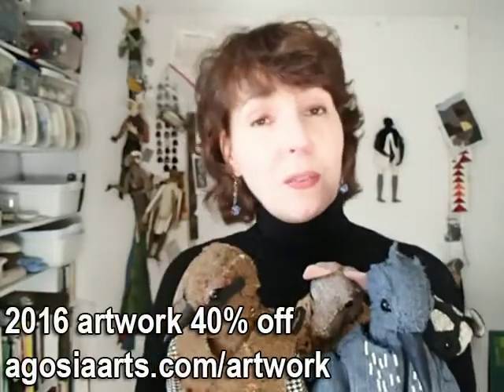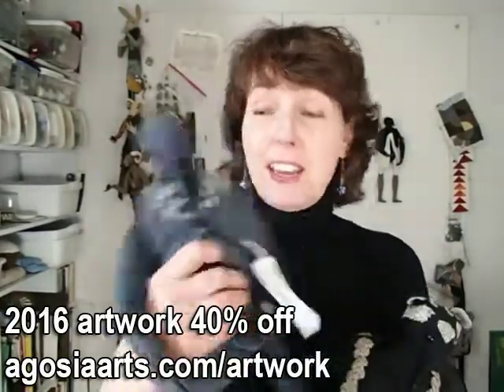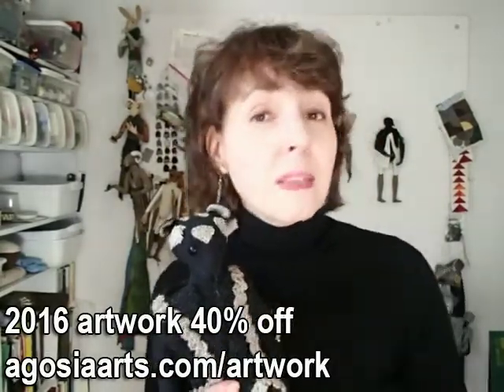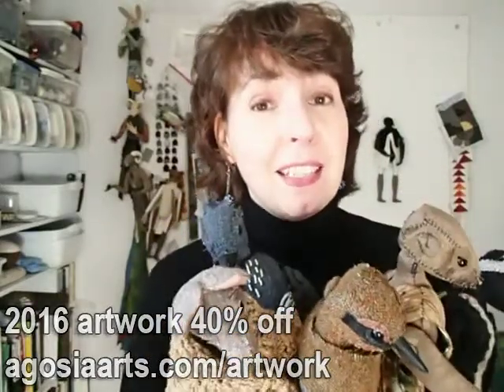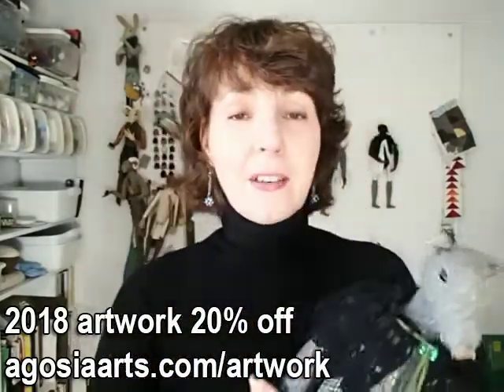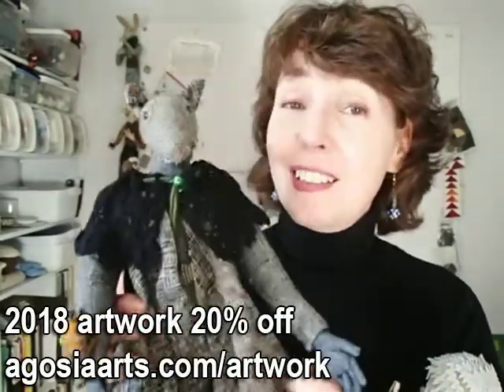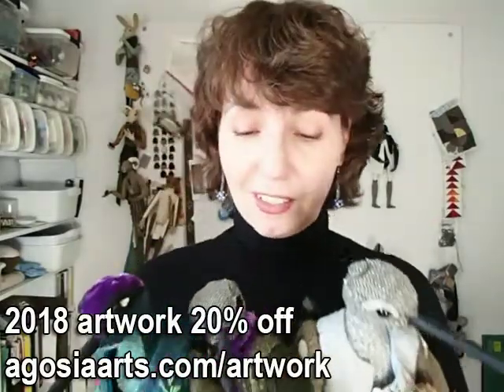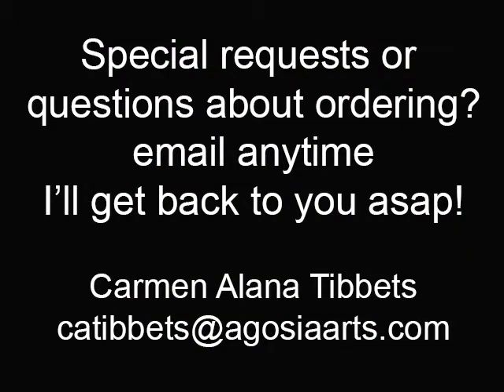Agosia Arts End of Year Sale 2018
At the end of year, I clean out the Agosia Arts studio to make room for new work. That means all the art dolls must find new homes and they are listed with discounted prices In this video, you get a glimpse of everyone posted on the website. Prices on the website reflect the discount and are in effect through December 31, 2018.